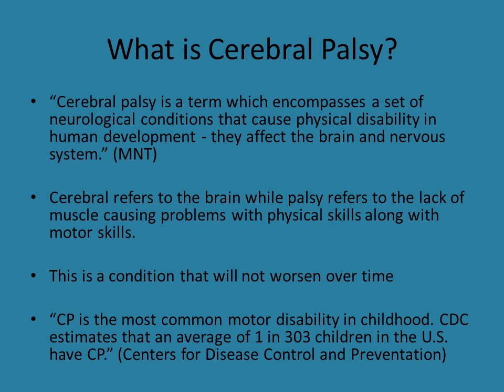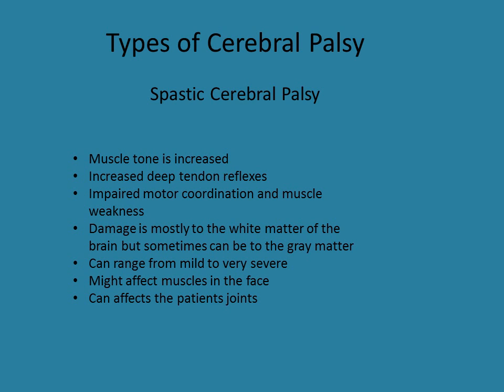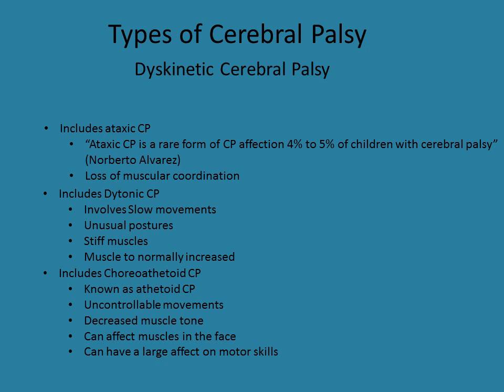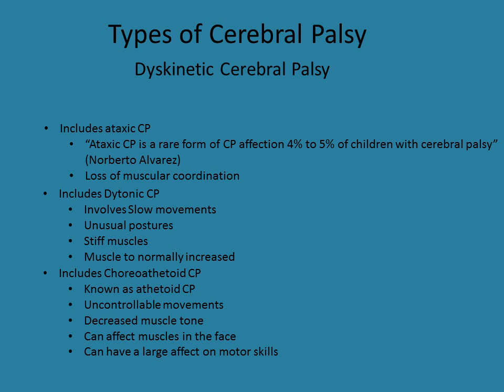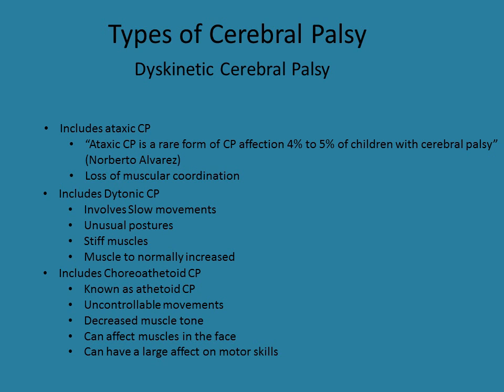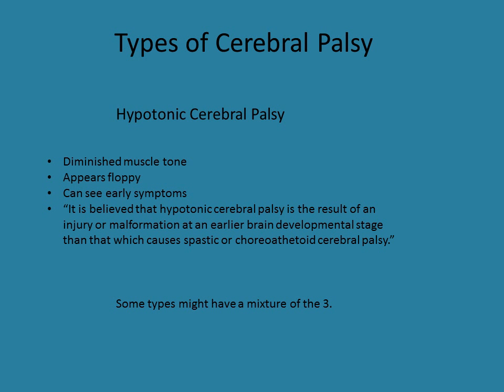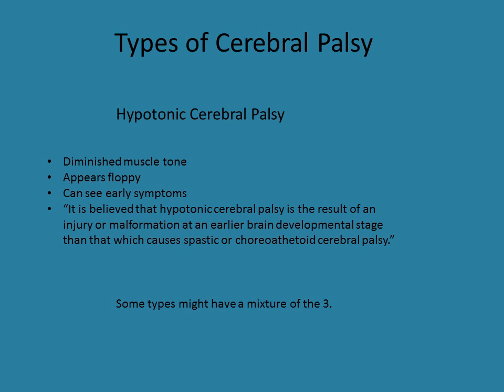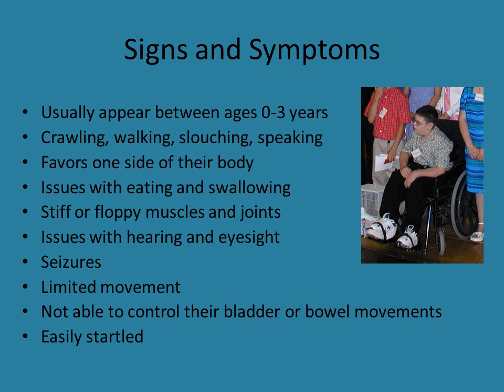Cerebral Palsy Presentation 2